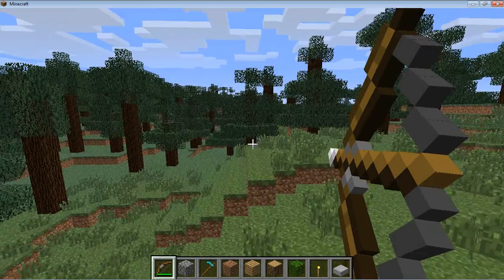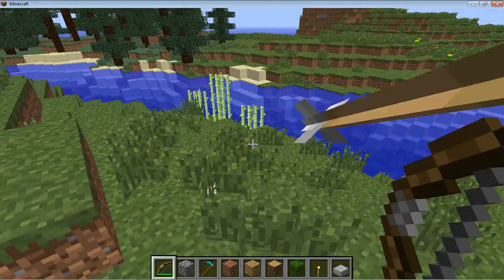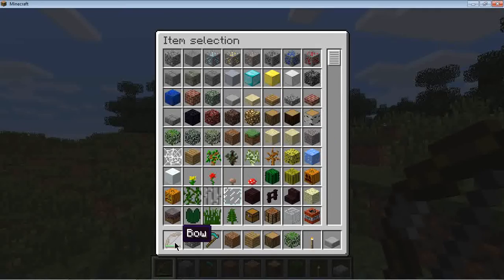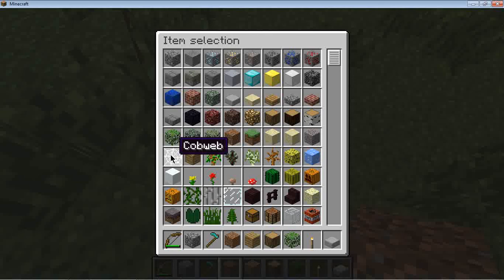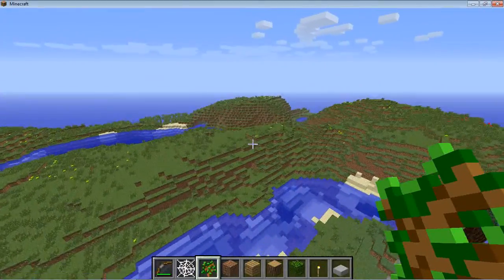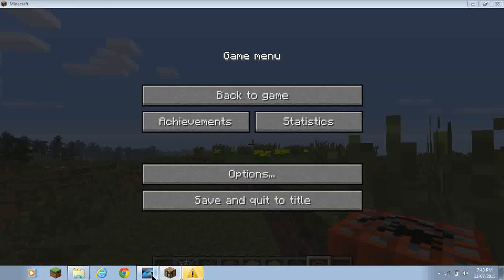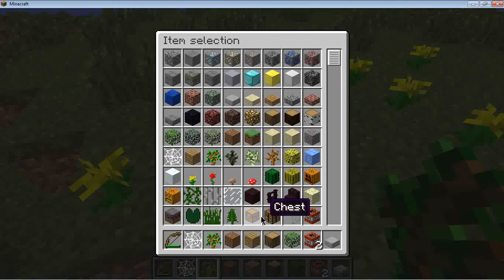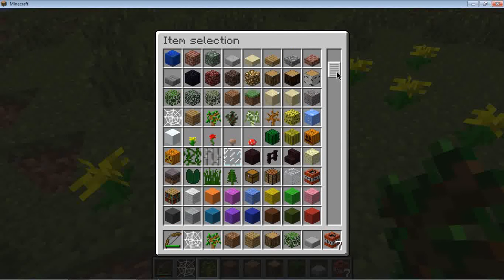MINECRAFT 1.0 SHOWCASE